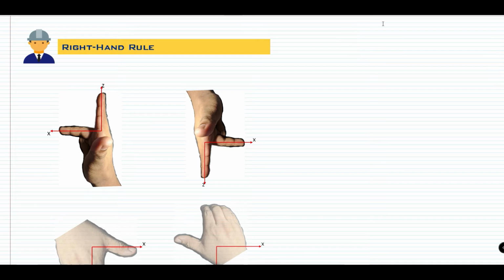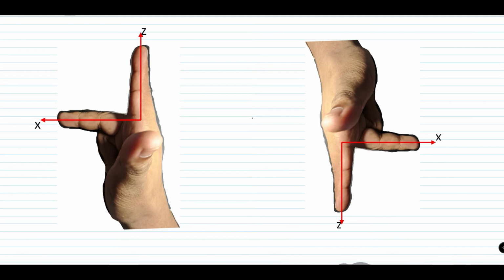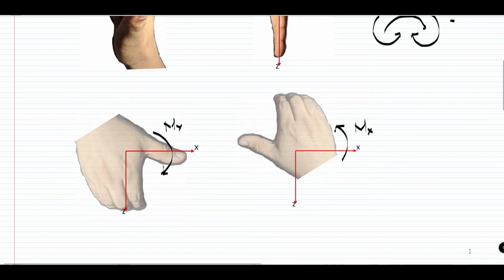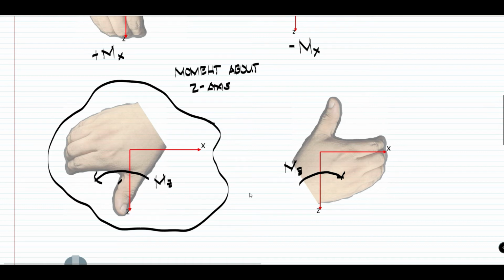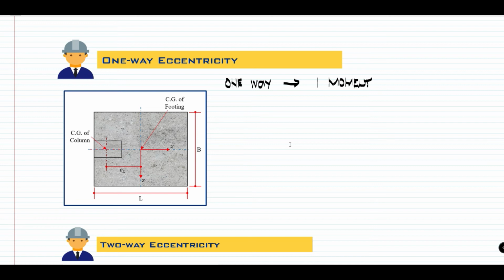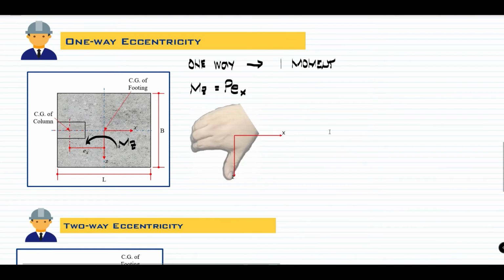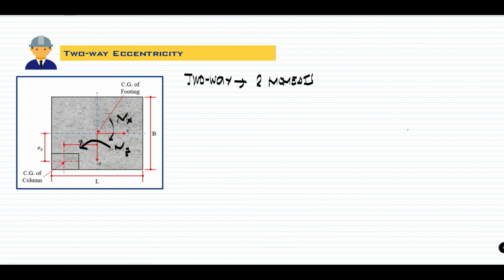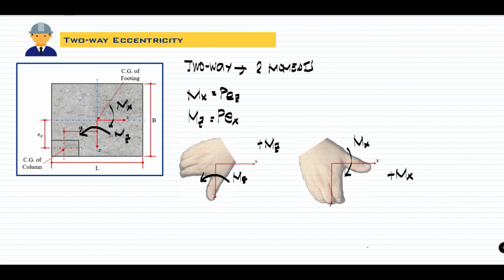Ultimate Bearing Capacity for Eccentrically Loaded Shallow Foundation (Concept) Part 3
This video will discuss the Right Hand Rule and the difference between One Way Eccentricity and Two Way Eccentricity